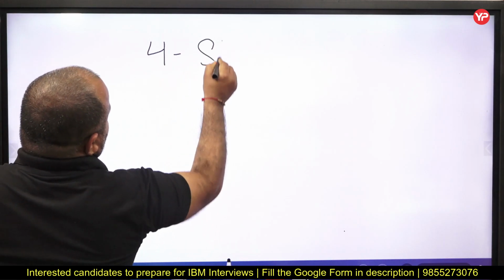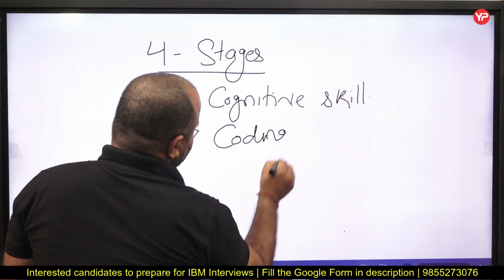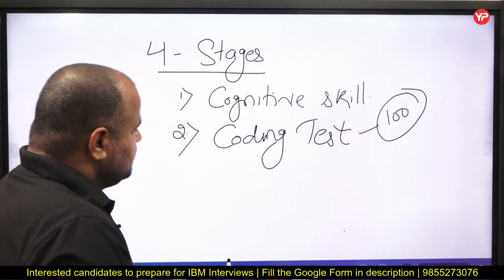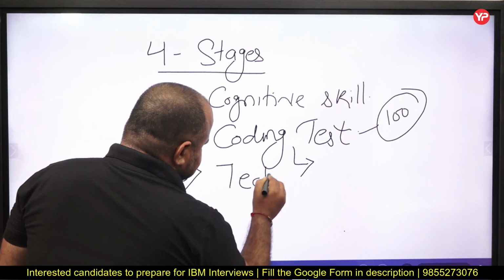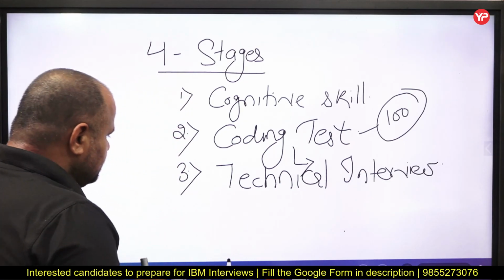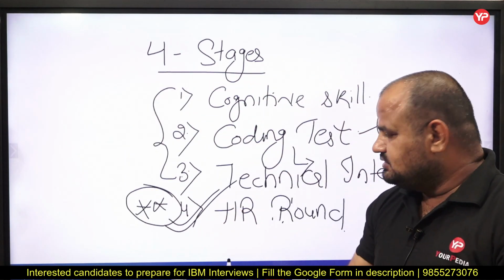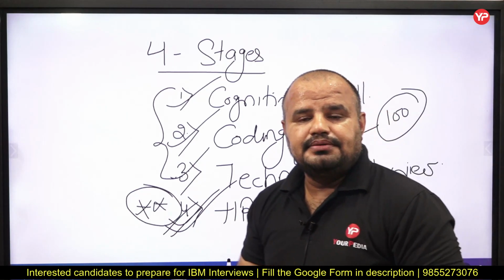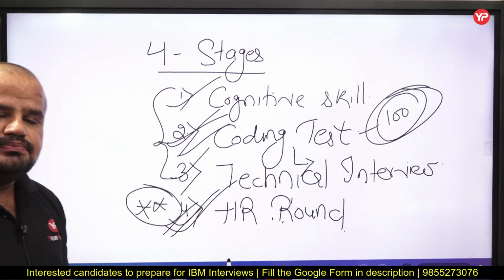Various Round & Recruitment process in IBM | International Business Machines Co. | YourPedia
Various Round & Recruitment process in IBM | International Business Machines Co. | Interview process & guidance of IBM | Prepare with Yourpedia

Eligible candidates should have qualified and secured a valid score in the corresponding paper of GATE 2023. Candidates shall be short-listed for Behavioral Assessment, Group Discussion & Personal Interview based on their normalized Marks out of 100 in the corresponding paper of GATE-2023 only and as per the criteria decided by the Management. Candidates shall have the option for appearing the GD/ interview in Hindi or English.
 will recruit through three stages:

Stage-1: GATE 2023 to shortlist the candidates
Stage-2: Group discussion as 3% weightage
Stage-3: Personal interview as 12% weightage

One can prepare with YourPedia for GD/ Interview stage as interview has cutoff.